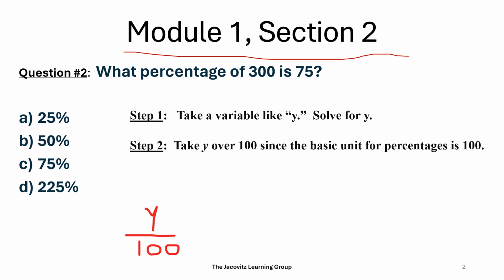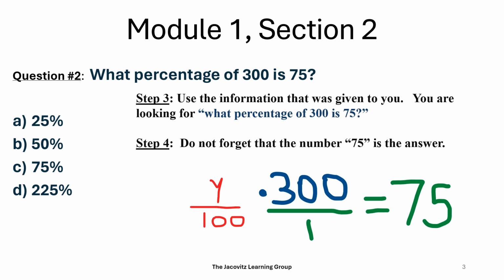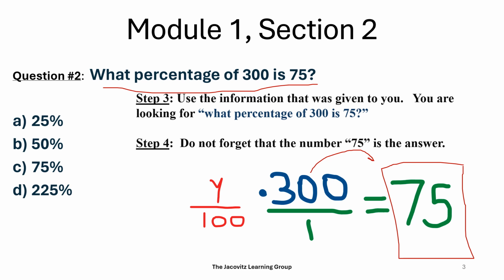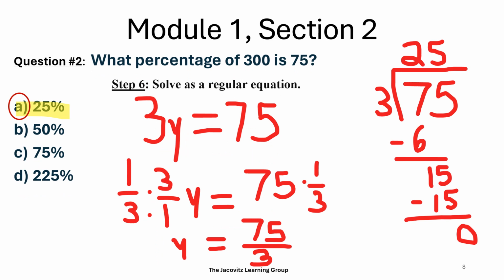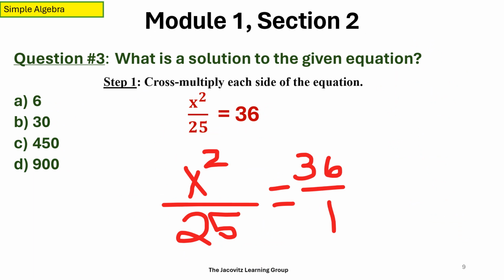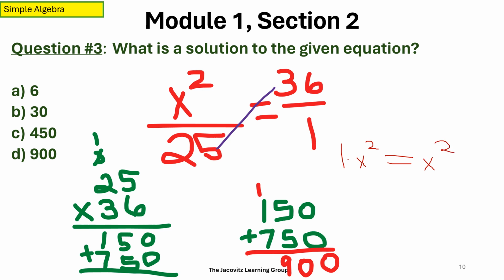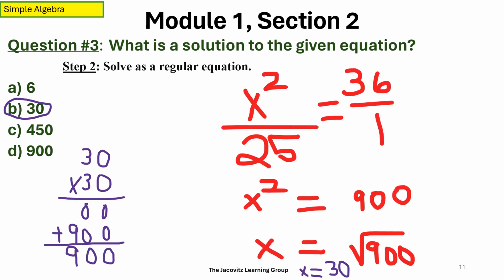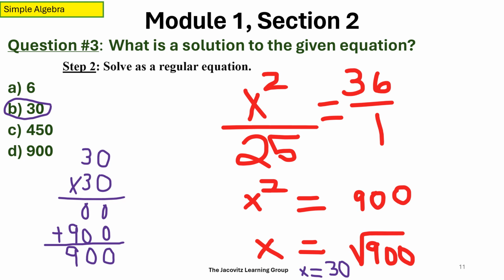SAT Module 1 Section 2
There are two questions from a real Scholastic Aptitude Test.  The answers are here.  One question is simple, and one is hard.